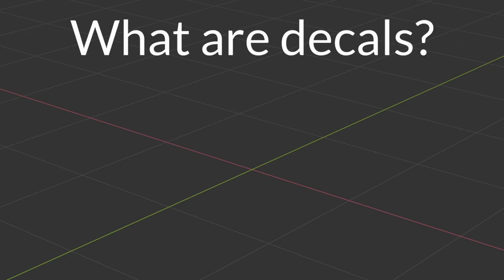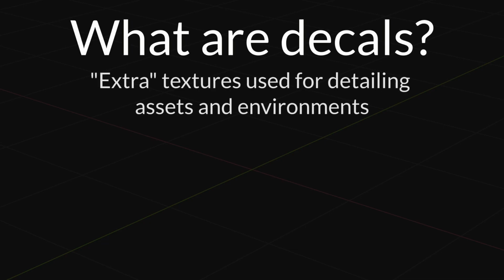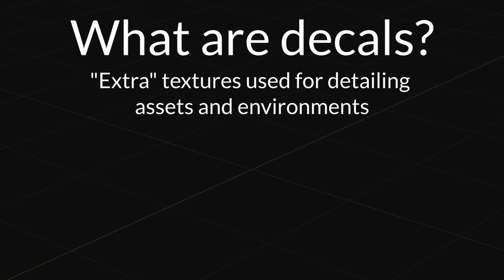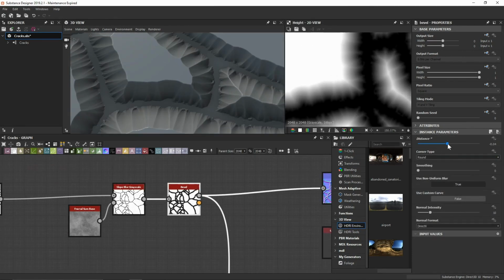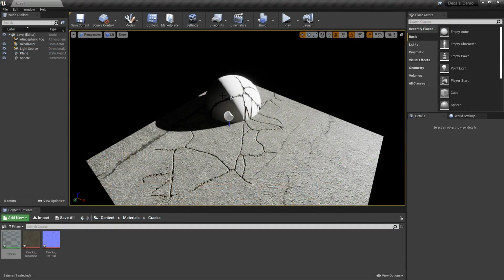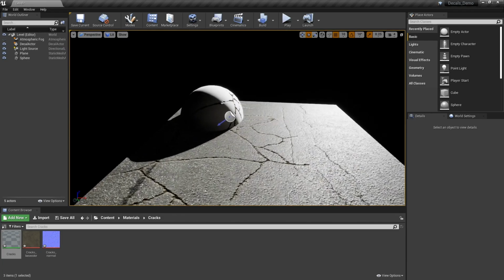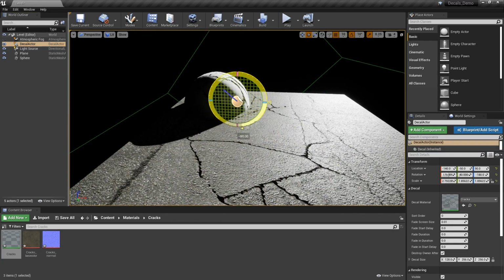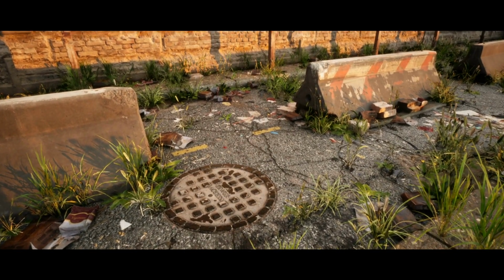What Are Decals?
Enjoy this free chapter from our FlippedNormals Exclusive - Introduction to Decals